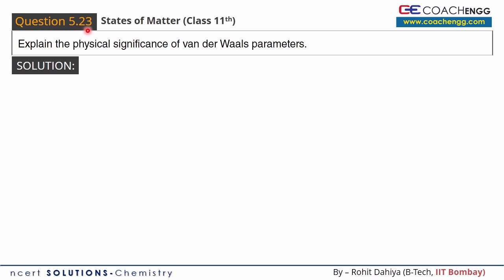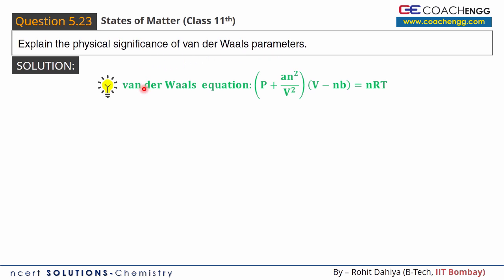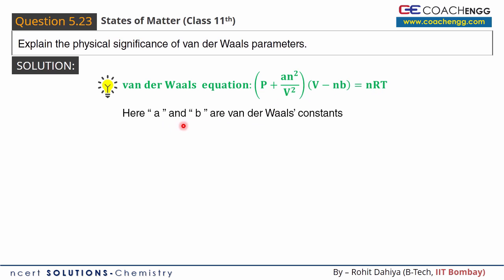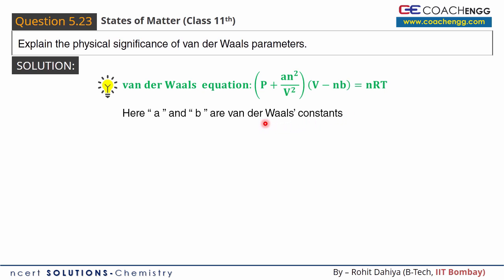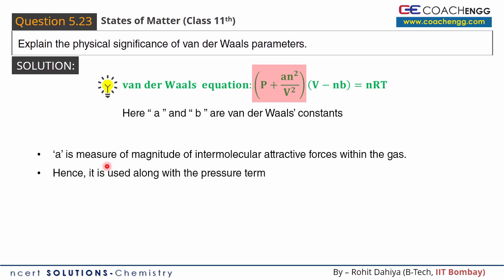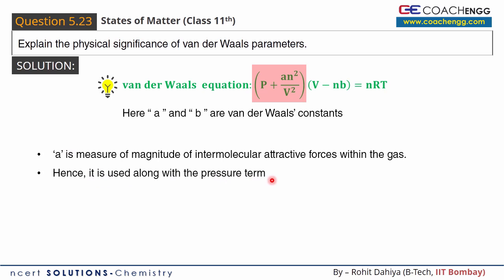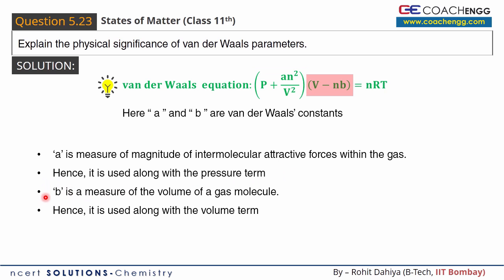STATES OF MATTER Question 23 Chapter 05 Class XI NCERT Solutions Exercise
Explain the physical significance of van der Waals parameters.

Class 11 CHEMISTRY  NCERT solutions

NCERT solutions for CHEMISTRY class 11

NCERT Solutions for Class 11 Class XI

Introduction to Mole Concept